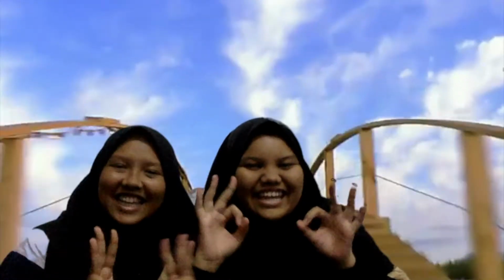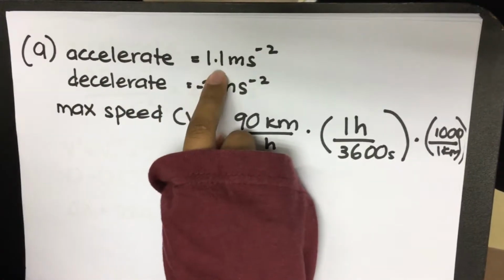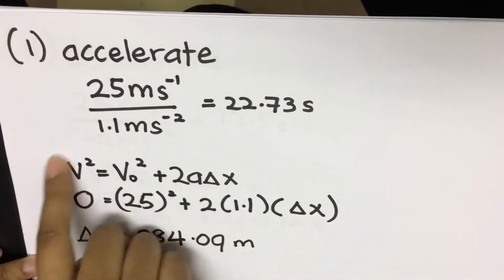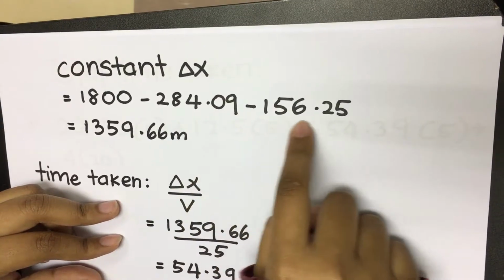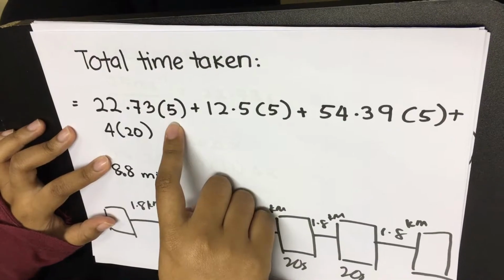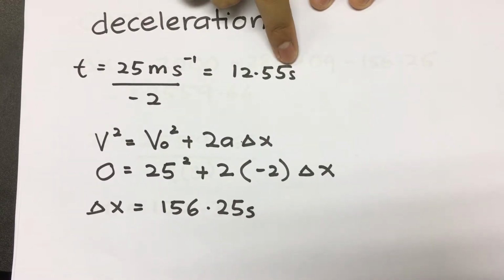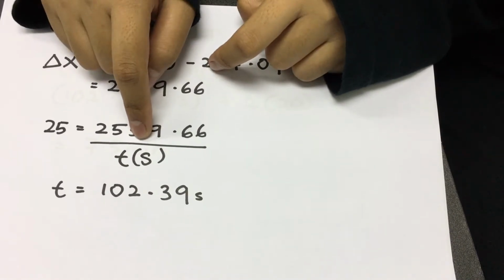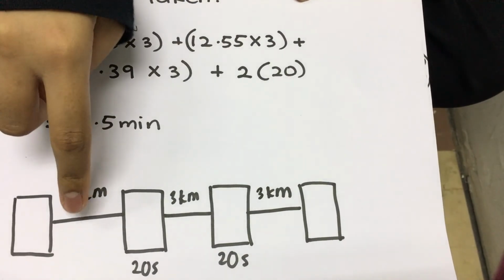803-T1-Q03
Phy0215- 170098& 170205